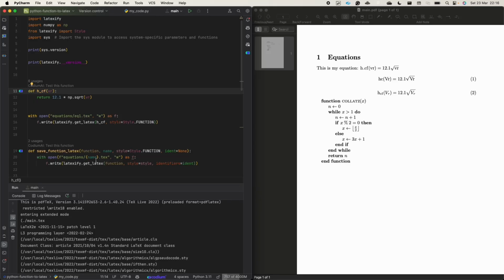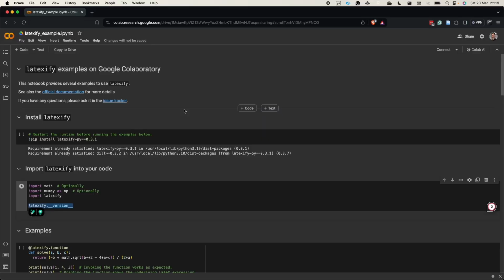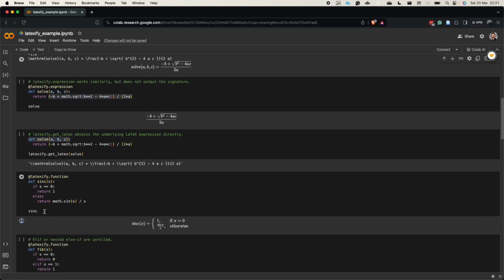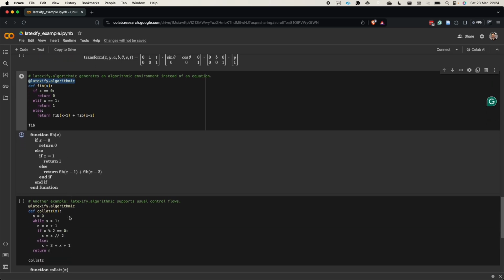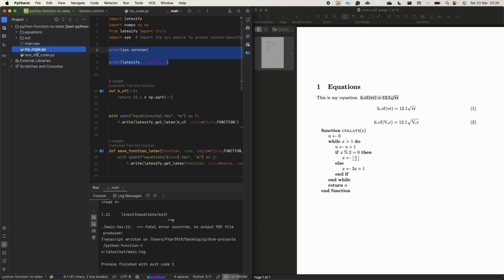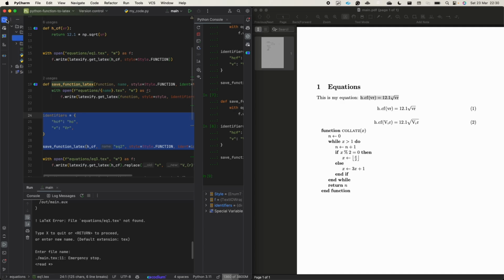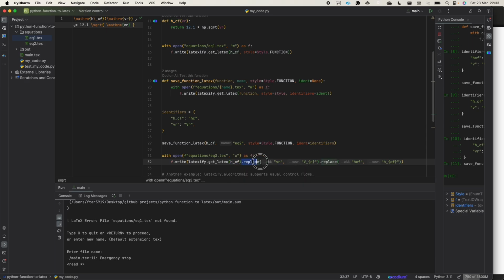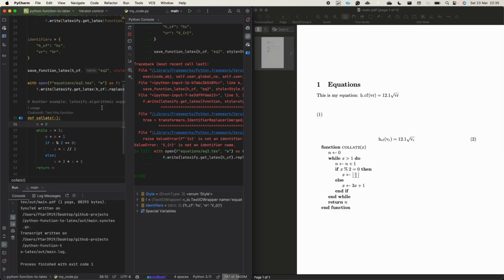Boost Your Productivity: Convert Python functions in LaTeX effortlessly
Want to include beautiful and professional-looking math equations in your reports, presentations, or even YouTube video descriptions? Look no further than latexify! This Python package takes the hassle out of writing LaTeX by converting your Python code snippets directly into formatted expressions.

In this video, you'll learn:
* What is latexify and how does it work?
* How to install and use latexify in your Python projects
* Converting common Python objects (numbers, lists, matrices) to LaTeX
* Advanced features like inline and displayed equations

Don't miss out on this powerful tool to elevate your documents and presentations!

📝 Useful notes:

👨‍💻 Source code:
Python code:
import latexify
import numpy as np
from latexify import Style

def h_cf(vr):
    return 12.1 * np.sqrt(vr)

with open("equations/eq1.tex", "w") as f:
    f.write(latexify.get_latex(h_cf, style=Style.FUNCTION))

def save_function_latex(function, name, style=Style.FUNCTION, ident=None):
    with open(f"equations/{name}.tex", "w") as f:
        f.write(latexify.get_latex(function, style=style, identifiers=ident))

identifiers = {
    "h_cf": "hc",
    "vr": "Vr",

save_function_latex(h_cf, "eq2", style=Style.FUNCTION, ident=identifiers)

with open(f"equations/eq3.tex", "w") as f:
    f.write(latexify.get_latex(h_cf).replace("vr", "v_{r}").replace("h\\_cf", "h_{cf}"))

Latex Code
\documentclass{article}

\usepackage{algpseudocode}

\begin{document}

\section{Equations}

This is my equation:
\begin{math}
    \input{equations/eq1}
\end{math}

\begin{equation}
    \input{equations/eq2}
    \label{eq:3}
\end{equation}

\begin{equation}
    \input{equations/eq3}
    \label{eq:4}
\end{equation}

\input{equations/eq4}

\end{document}

🎥 Content of this video:
00:00 - What you will learn
02:28 - How to get started with Latexify-py
05:22 - Change variables names
08:40 - How to add the functions to a LaTeX document